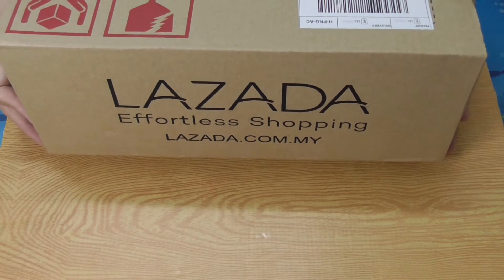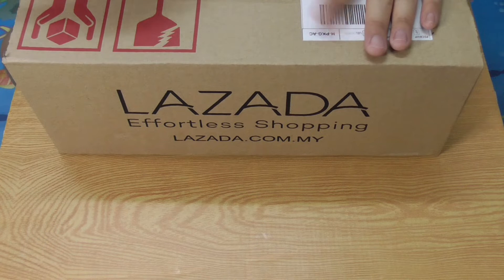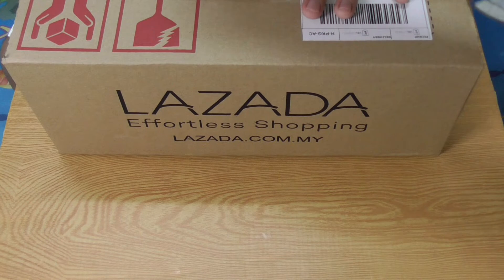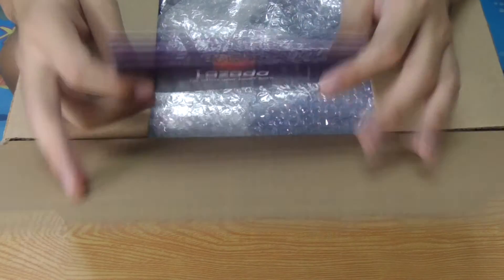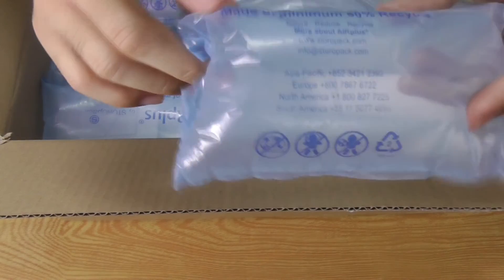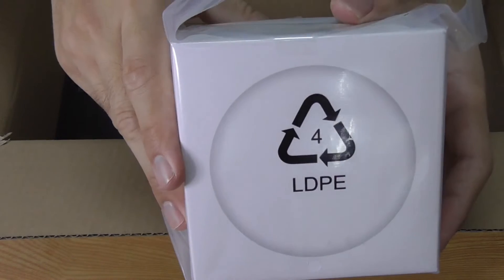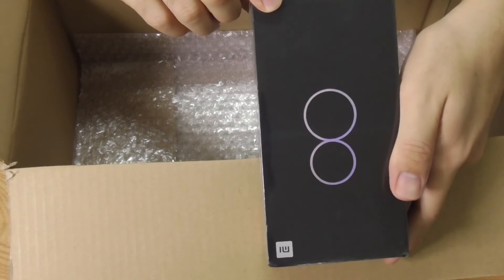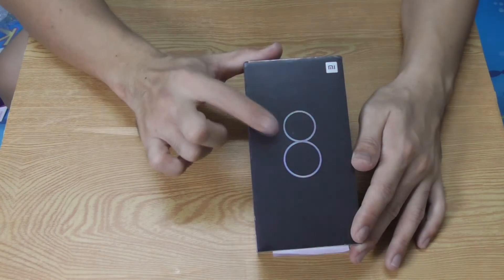Unboxing of the unboxings [LAZADA 9.9 sale]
First unboxing in 2019 after a year without any unboxing videos.